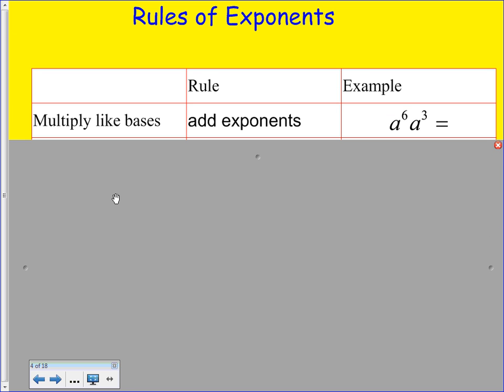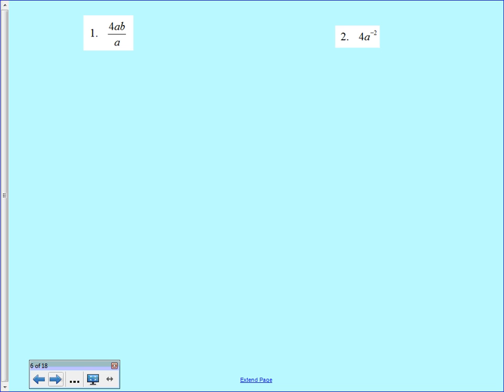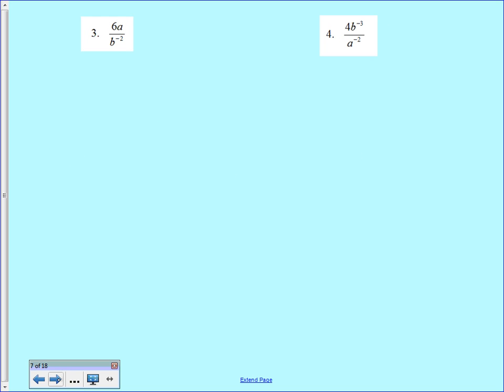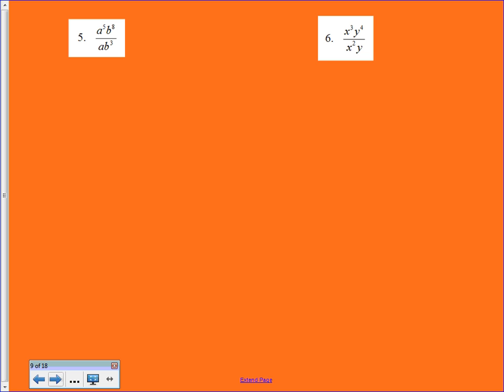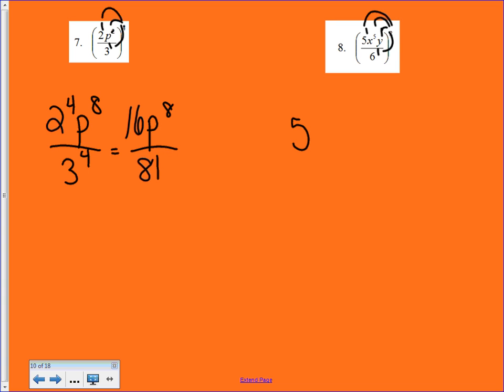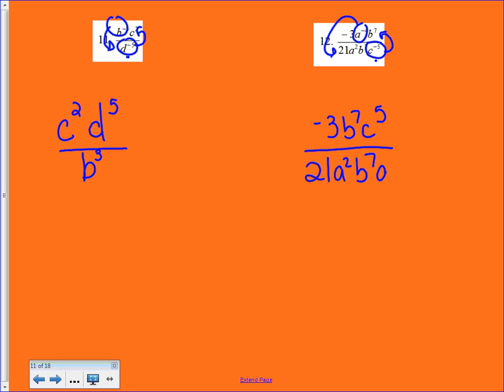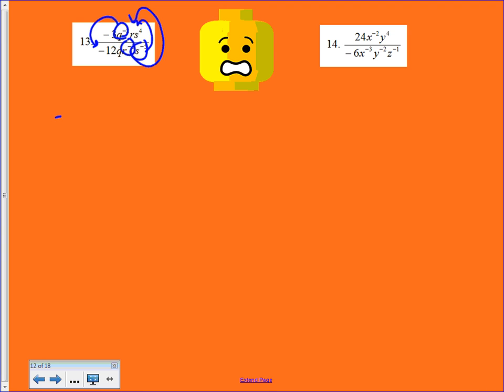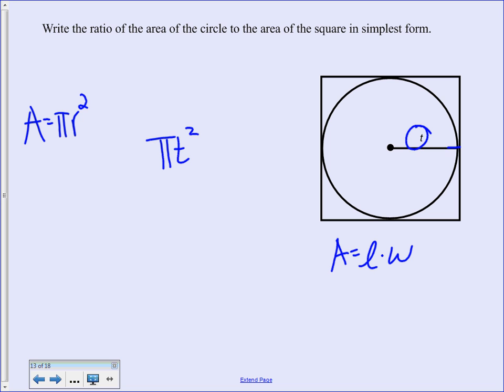Unit 3 Notes 3 Dividing Monomials